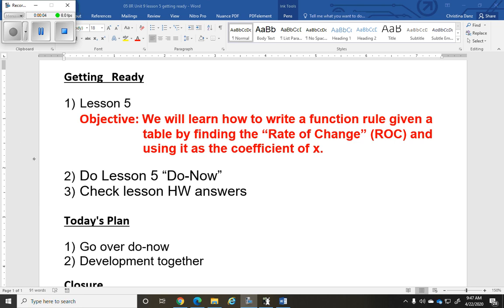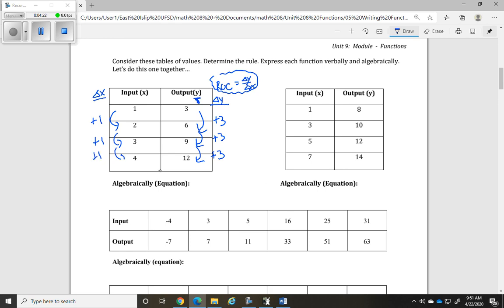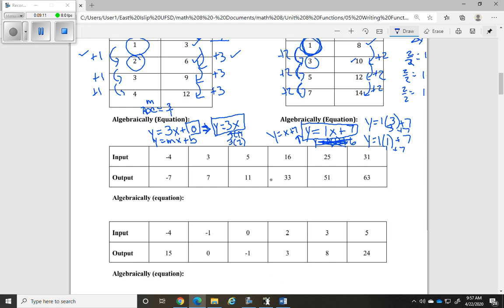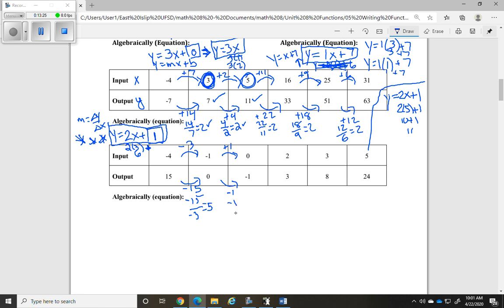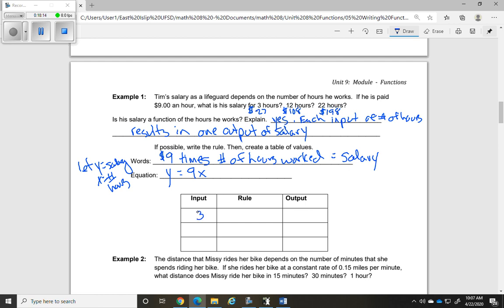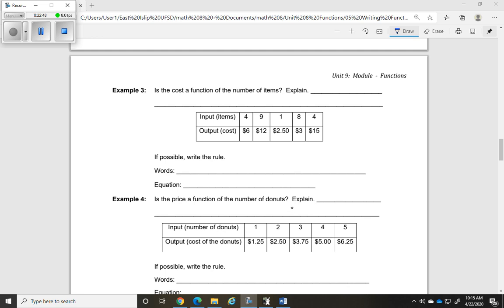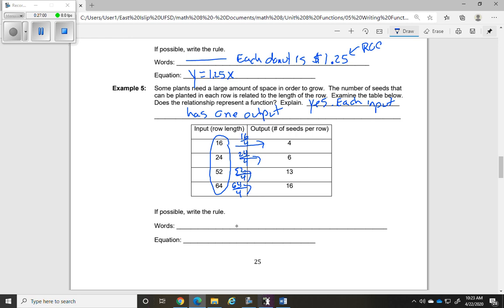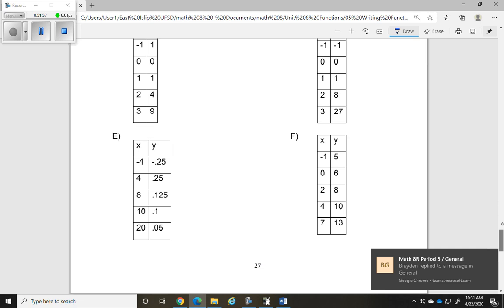Math 8 unit 8 lesson 5 on video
Writing a function rule for linear functions